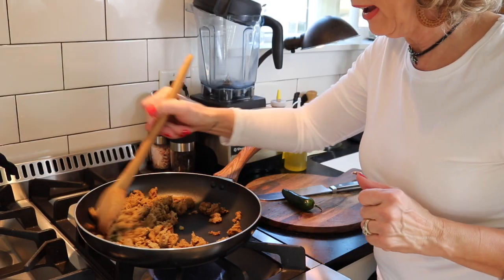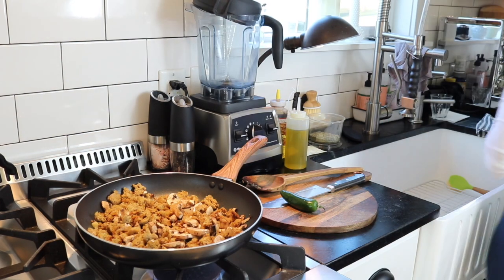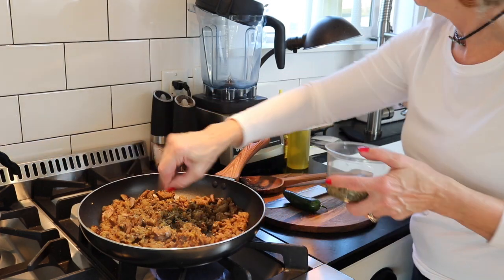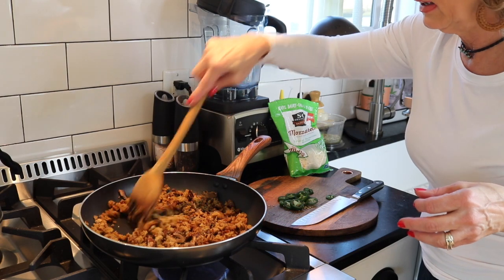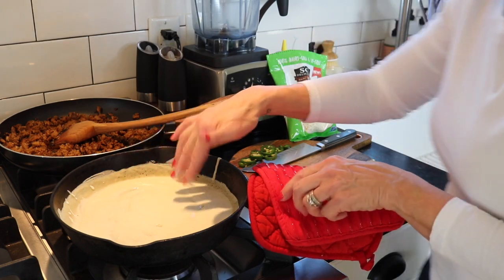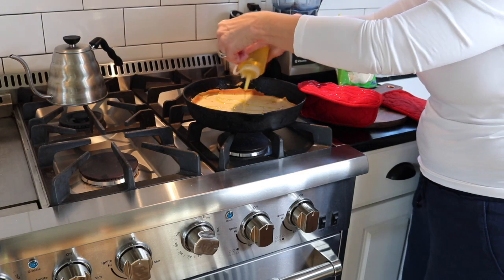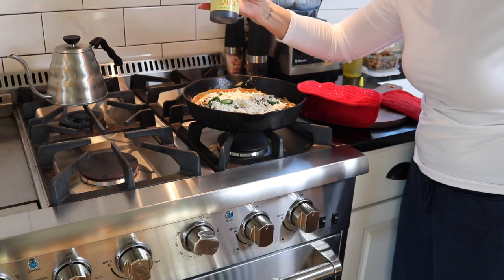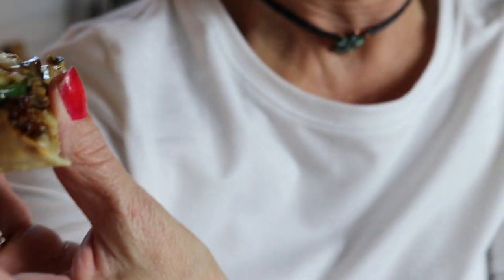Sourdough Pizza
This video is about Sourdough Pizza

This video is about Sourdough Pizza.  You must try this recipe it is so simple and delish. I want to give a big shout out to Lisa at Farmhouse on Boone this is where  got the recipe for sourdough pizza crust . Go check out her channel :) She's amazing and her channel is amazing.  The recipe to make your own sourdough starter is below :)
* Any rude comments will be permanently blocked from leaving comments on my channel.

If you would like to order any of my books you can head over to my website, linked below look under media tab. The first book I wrote was my testimony called, Ripened on the Vine, on March 7, 2020 I signed a movie contract.

The  books I've written:
* Ripened on the Vine
*Ripened on the Vine Workbook
* Choices are for the Living
* Made for More and Saved for Something:
* From my heart to Yours:

The study Bible I use:

 My equipment:
* The camera I use
* The microphone I use
* The tripod I use Sourdough Starter Recipe

Sourdough Starter Recipe:
Ingredients

1/2 cup unbleached organic all-purpose flour
1/2 cup filtered or distilled water (scant)
Instructions

Day 1: Combine a half cup of flour with a scant half cup of water. Stir vigorously to incorporate air. Cover with a breathable lid and allow to sit in a warm space for 12 hours. Repeat feeding with same quantities of flour and water.
Days 2 & 3: Continue feeding starter as above at the same 12 hour intervals. By the third day a bit of life should show up. There should be bubbles. A sour smell will begin to be evident.
Days 4, 5, & 6: Continue feeding starter as above, but discard all but 1/2 cup of the starter just before you feed it. (There are plenty of good uses for "discarded starter" in the Grains chapter of my book.) You should now see and smell signs of sourdough. More bubbles are forming, the starter is growing in volume in between feedings, etc.
Day 7: Your starter should now be very airy when it hits its peak, 4-8 hours after a feed. Continue feeding as on days 4-6 and feel free to start baking! You have successfully made this easy sourdough recipe without yeast.
Continue to feed once per day going forward, if the starter sits at room temperature. Alternatively, you can store it in a refrigerator and remove to bake with it once per week. Just be sure to remove it 24 hours before mixing up your dough so you can feed it and let it come to room temperature. Credit for the recipe goes to Attainable Sustainable

The cast iron skillet I used:
The Date Lady sauce I used: